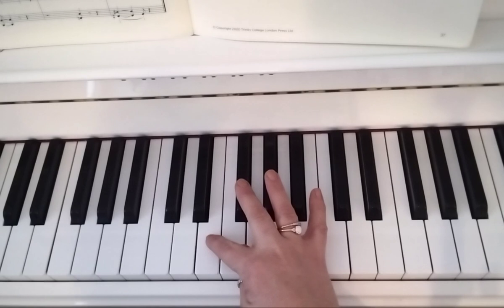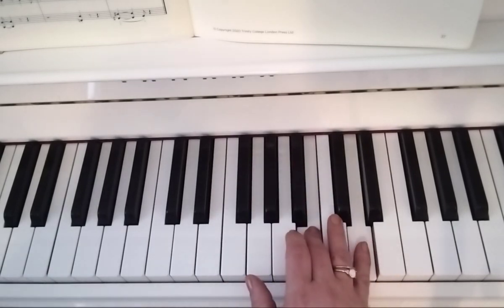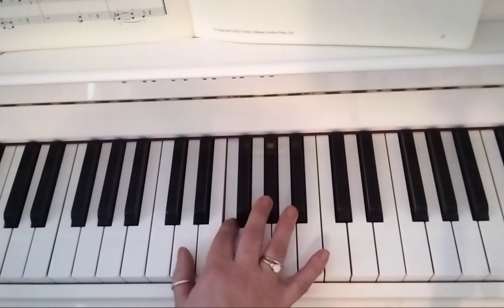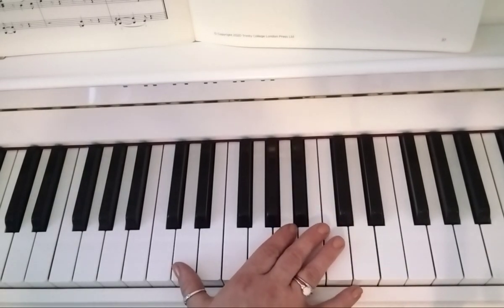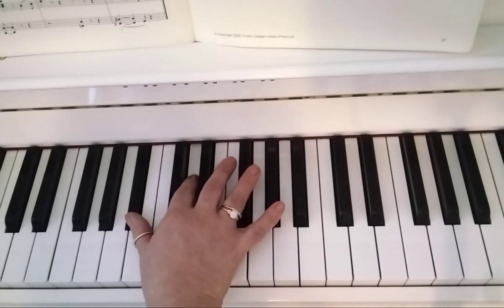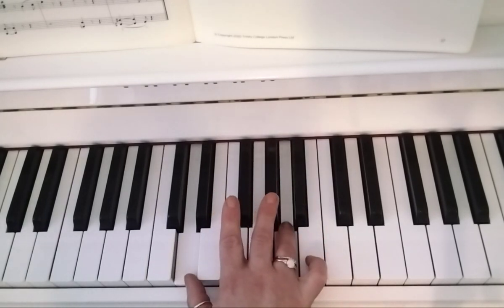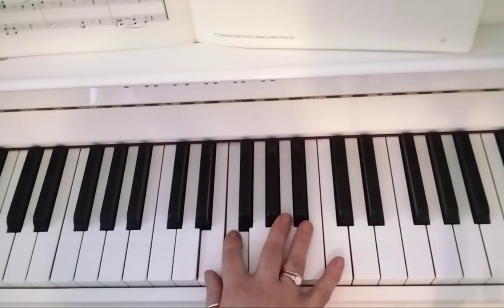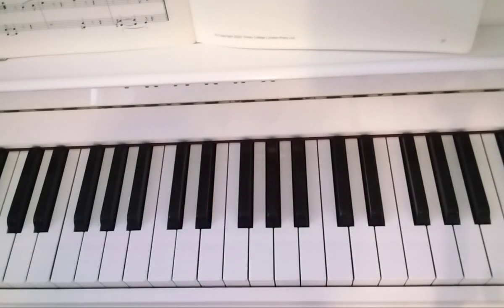GR5 PREP Ex.1a Gentle Waves RH tutorial